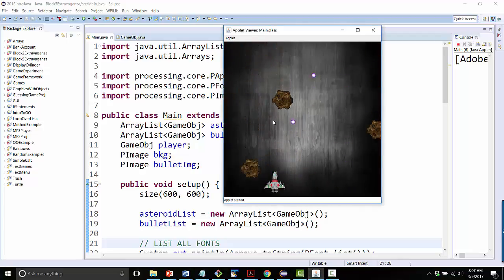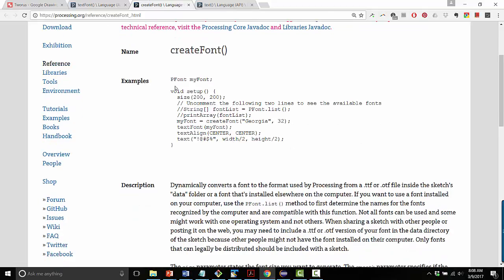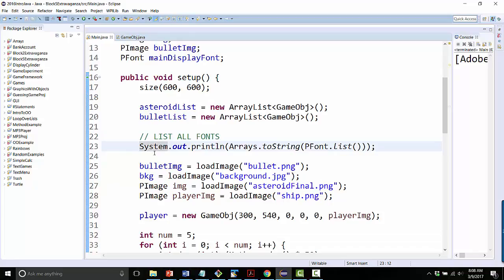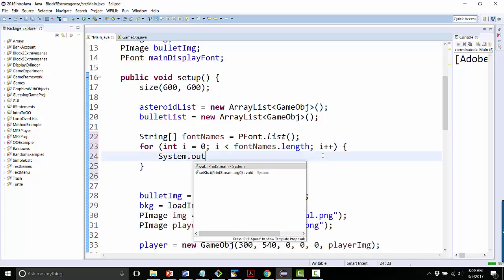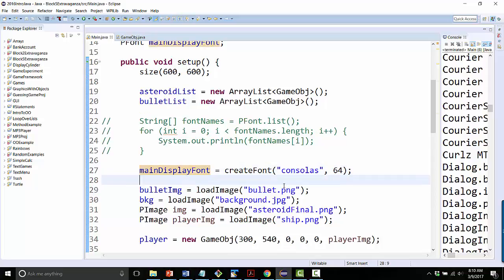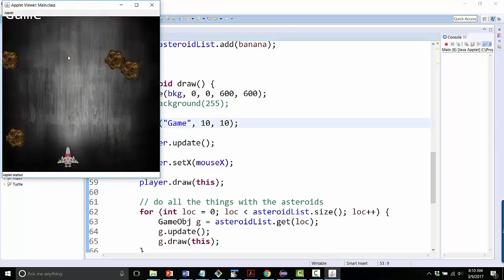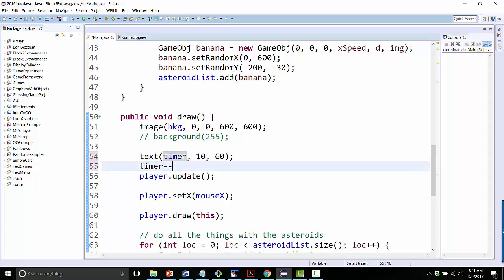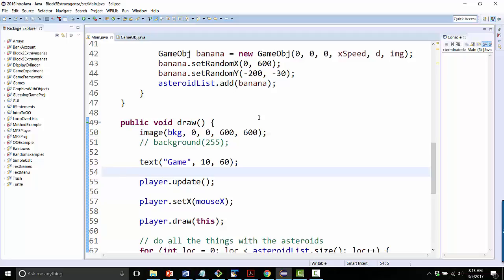Intro Game Tutorial - 8 - Displaying text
How to display text